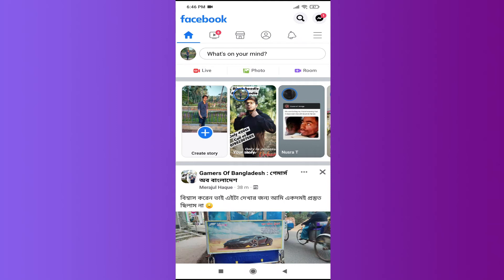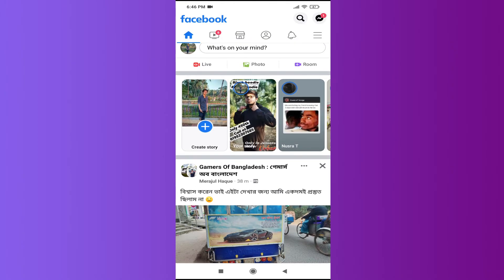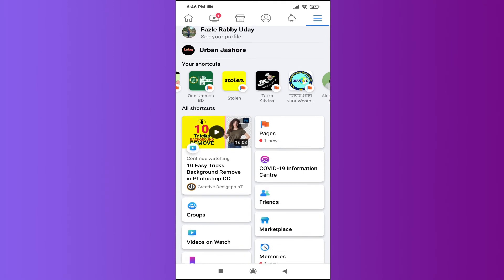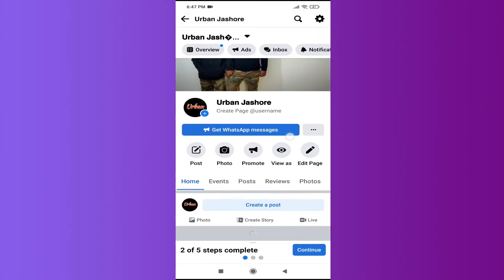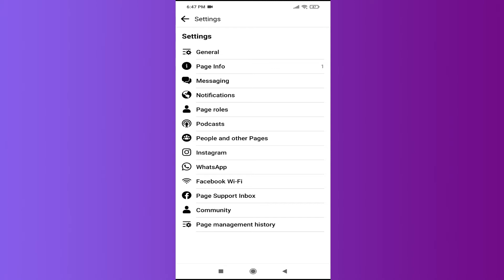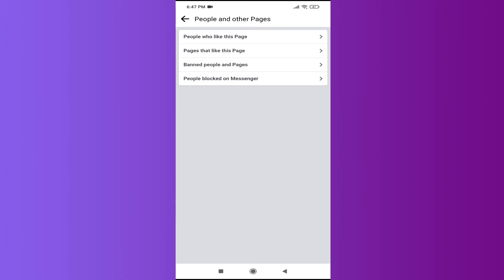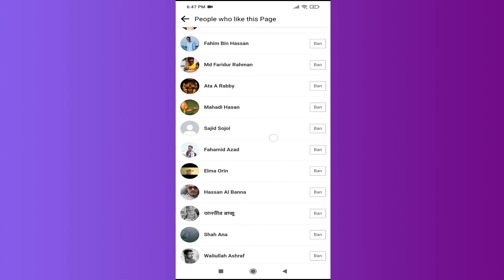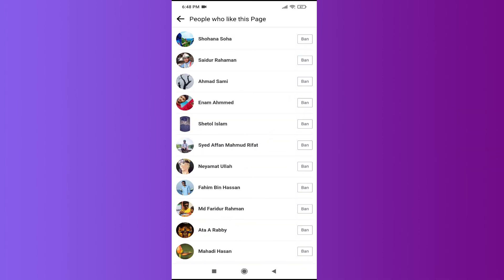How to see who liked my Facebook Page | See a list of people who liked your Facebook page in Mobile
In this video, I am showing How to see a list of the people who liked your facebook page from your mobile phone android or iphone . Using facebook application in mobile phone, you can see a list of all people and pages that liked your facebook page.